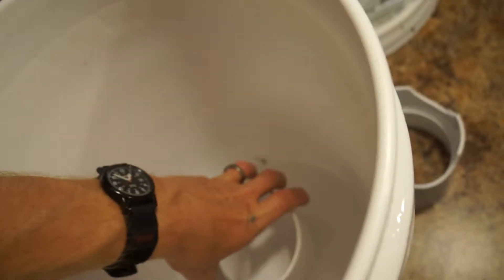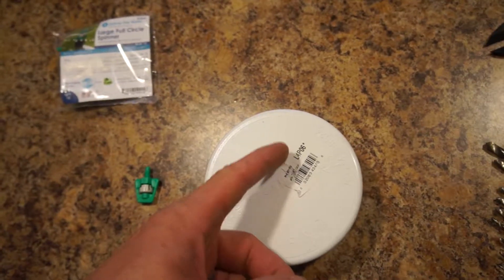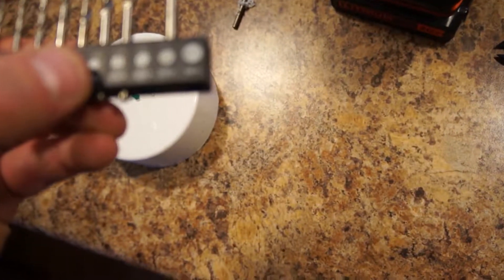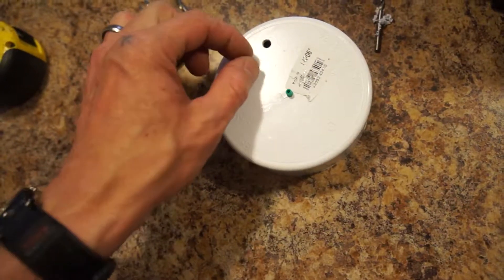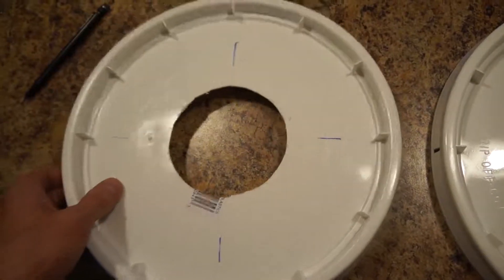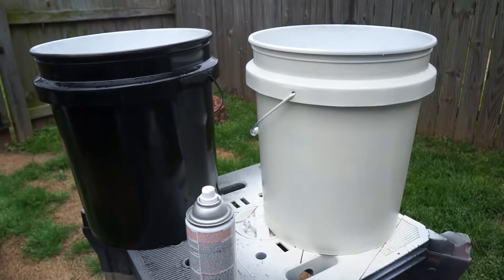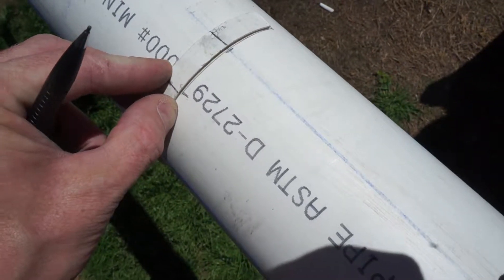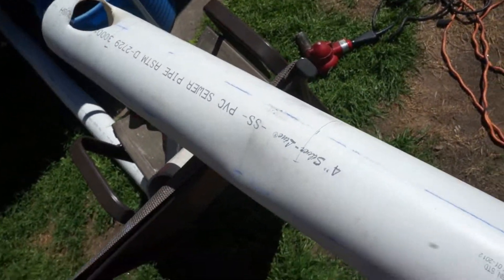How to build a Hydroponics Tower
a partially informative video i made while making my most recent two towers